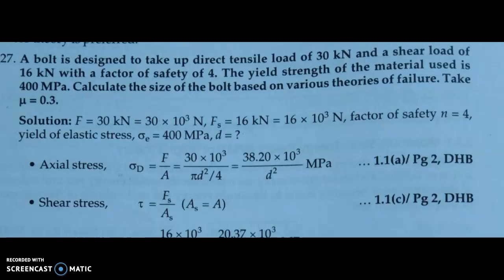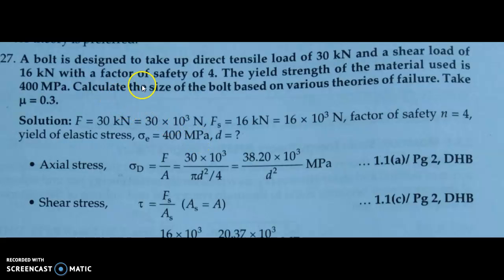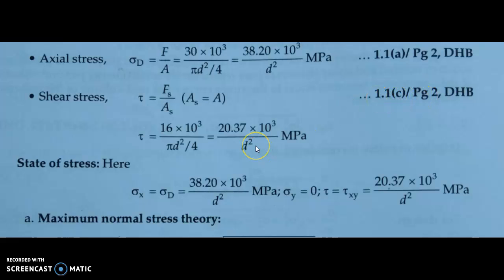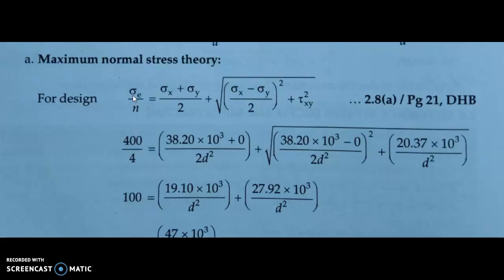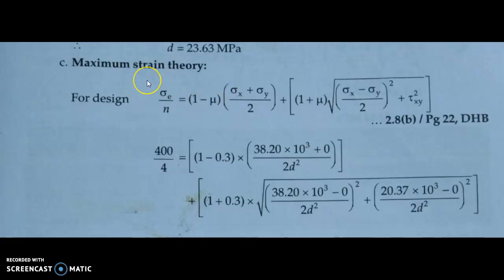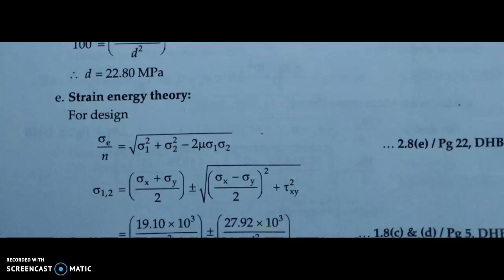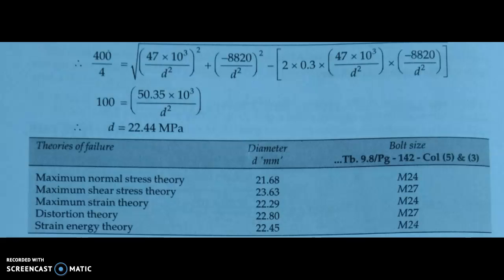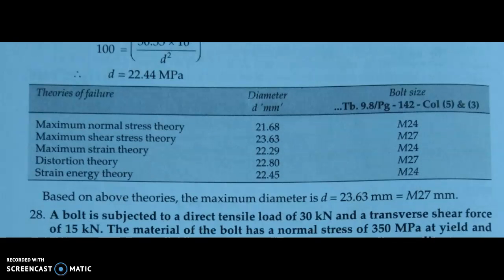DME 1 Problem 1(tof)